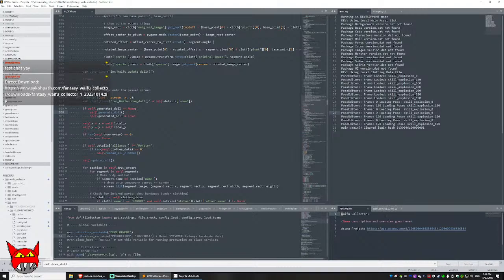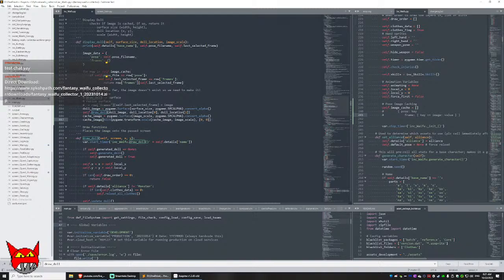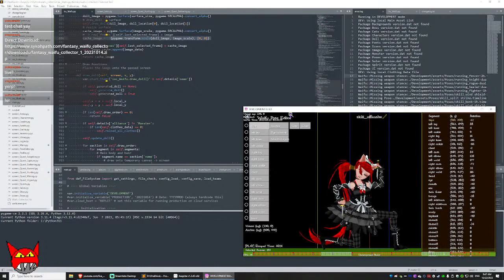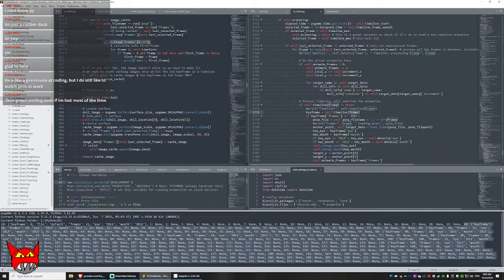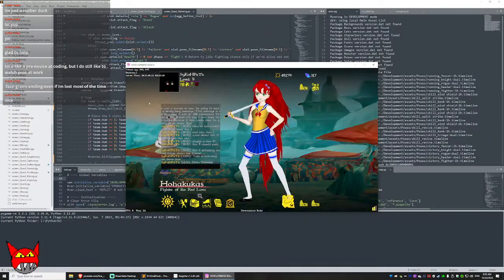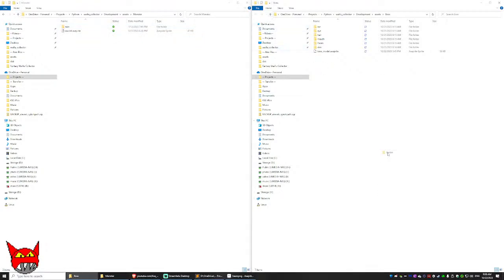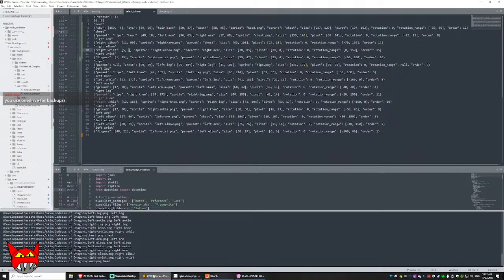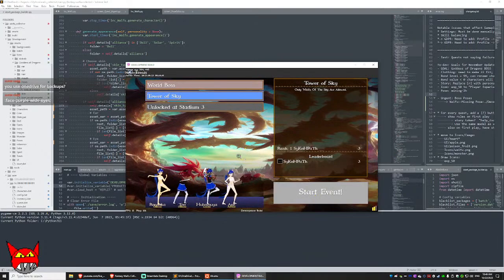Python: Fantasy Waifu Collector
Live-development of "Fantasy Waifu Collector". This is an ALPHA build, so there's a lot to work on!

You can actually play this game for free, right now. It works, I swear! That's cool, right? See the Discord for download link (I know, it's a pain, but I'm not officially releasing this until it's done)